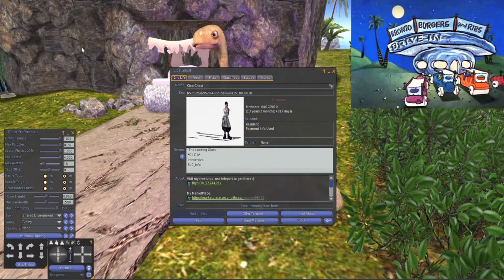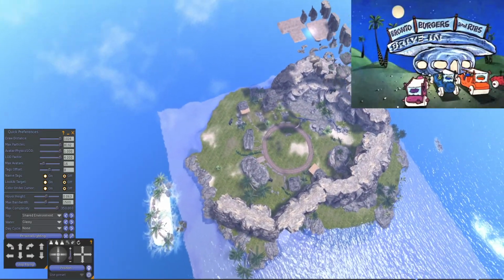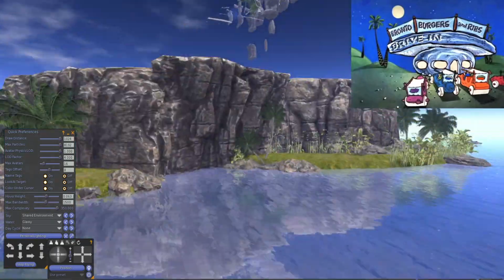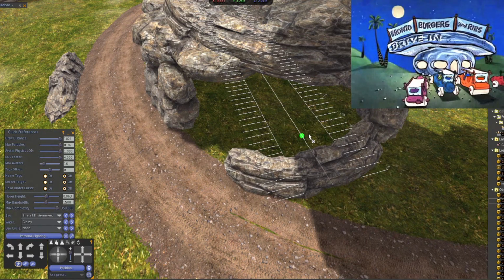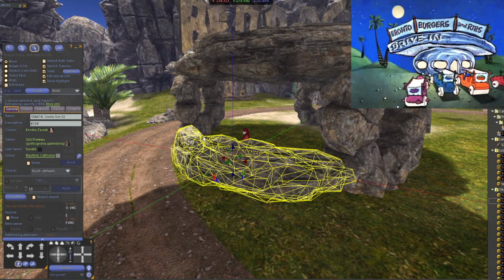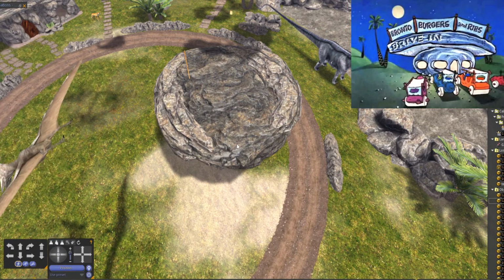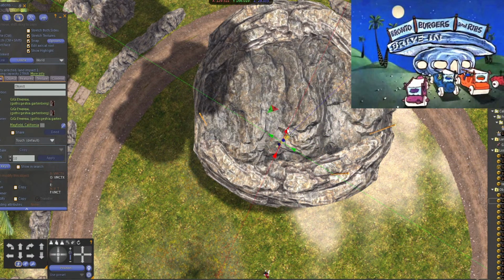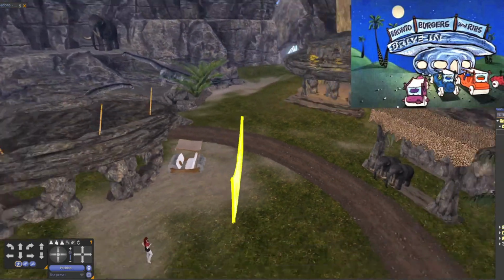GBUILDS - Building BEDROCK better (DRIVE-IN inspired by FLINSTONES for SL) 4 Party 6/27/2023 PART I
GBUILDS - BUILDing BEDROCK better DRIVE-IN  inspired by FLINSTONES  for SL Party for 6/27/2023 @

My friends have decided to hold a cave man party so ... I'm building Bedrock biased on one of my childhood favorites.  What's your favorite episode? I spent 3 days working on this build using the :FANATIK: Grotto kit as well as a few things I made. If you want to know where I got certain things from let me know I'll send you a link.

Sorry about the echo i am having to reset up  sound on my software and  yah...